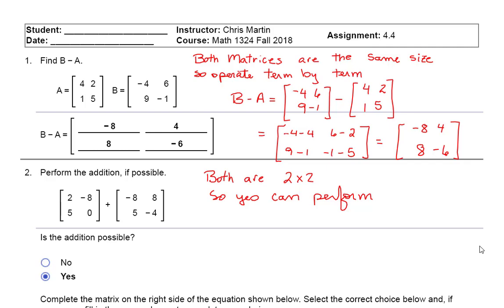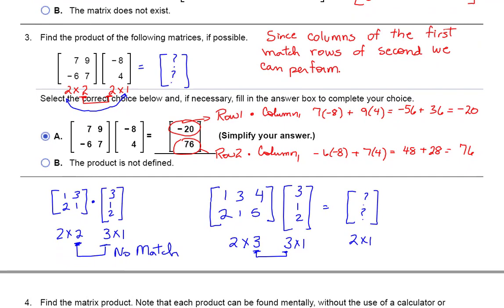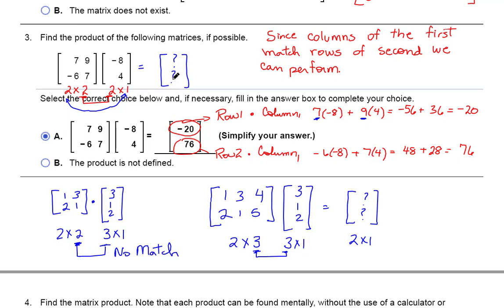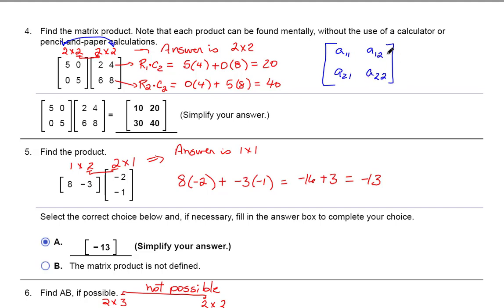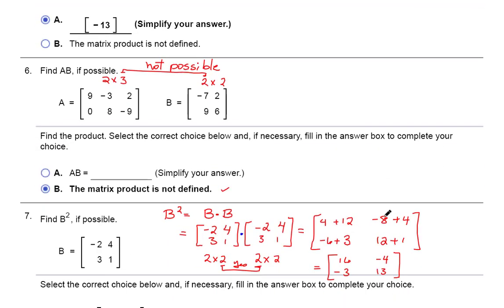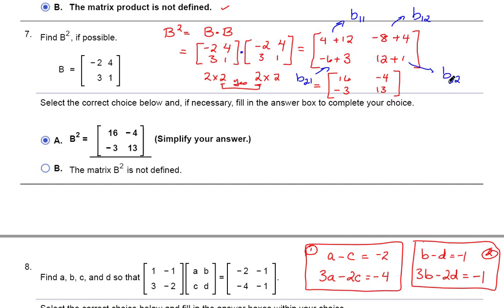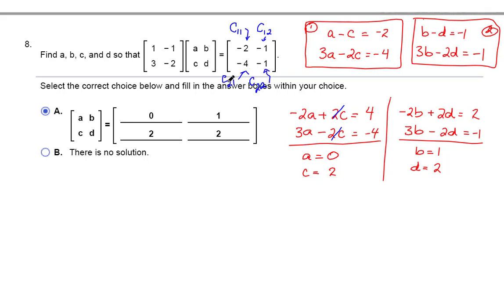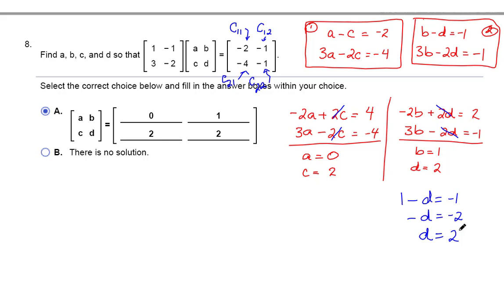Math 1324 - 4.4